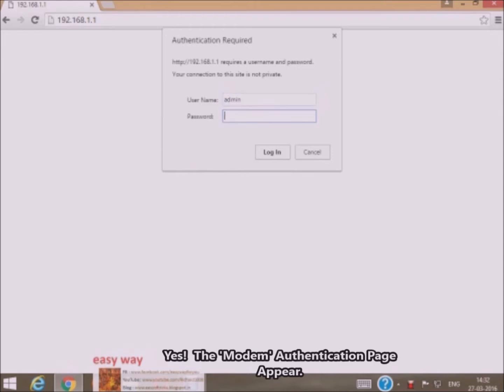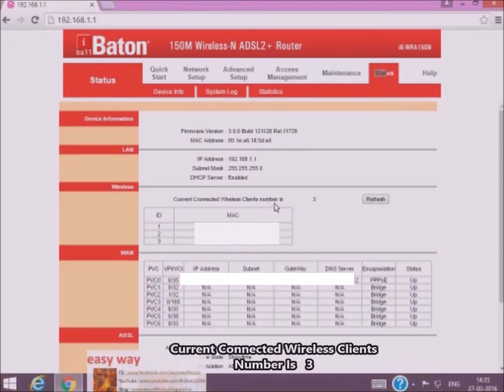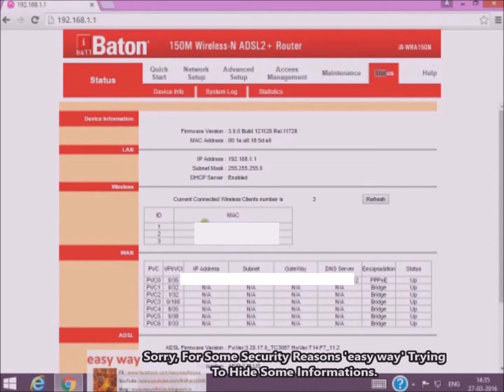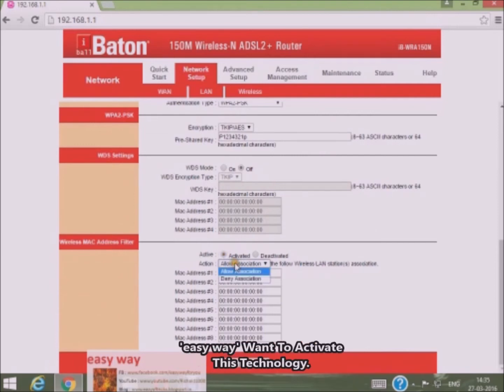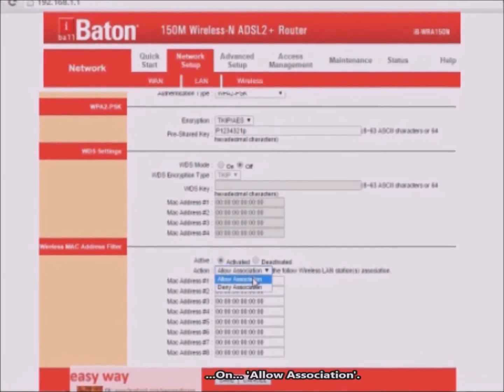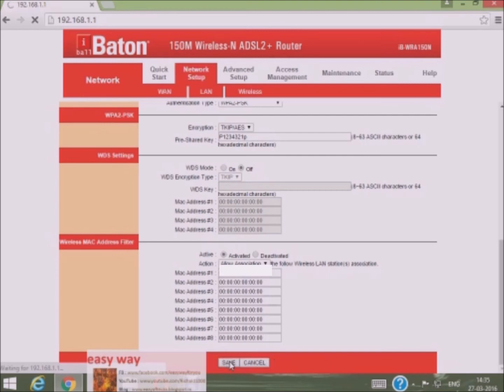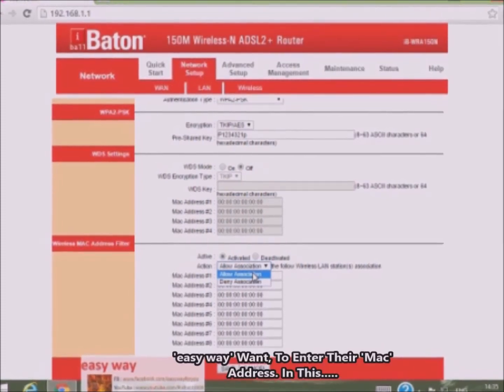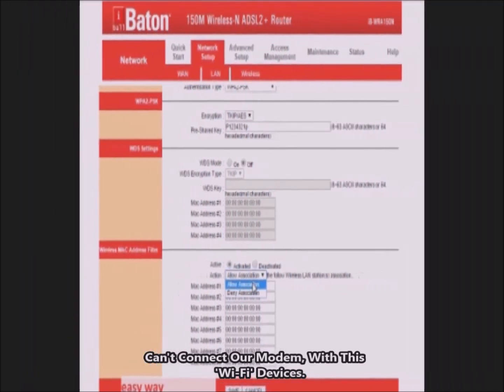Protect OR Secure(Block) WiFi From Hacking(Anonymous Use) i ball baton 150M Wireless-N Router(Modem)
This Video Help You,
How To Protect Your 'Wi-Fi' From Hacking Like Things. And Block Particular Person 'Wi-Fi' Use..
         This Video Mainly Made For 'i ball baton' Modem/Router. All Modem Provide This Settings.By Default All Modem Hide That Settings. In This Video Show How To enable That Settings...